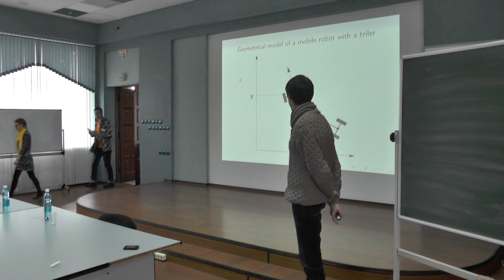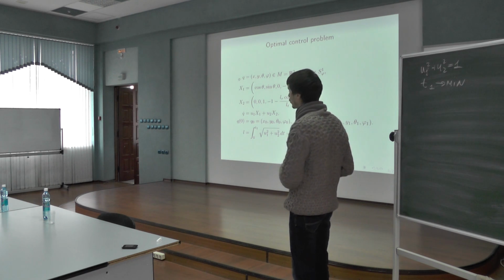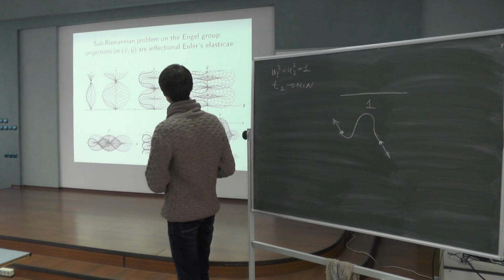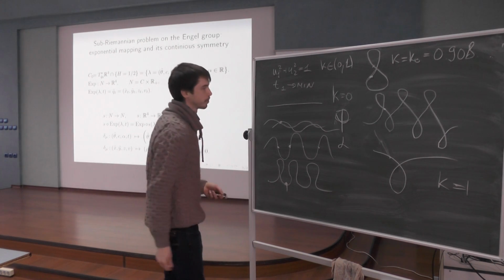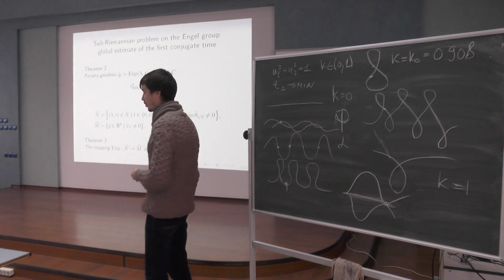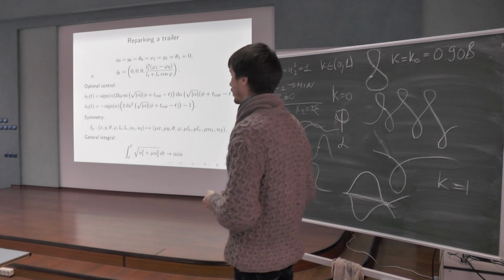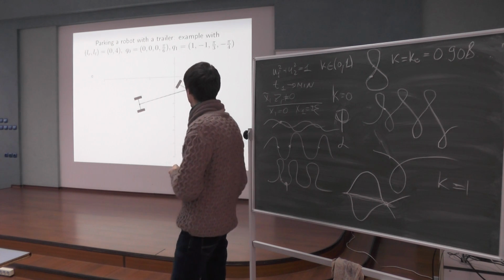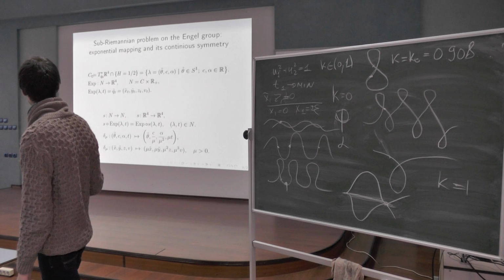GACT 2016: Andrei Ardentov - Nilpotent approximation of a wheel robot with a trailer